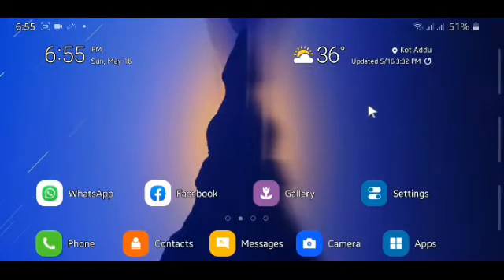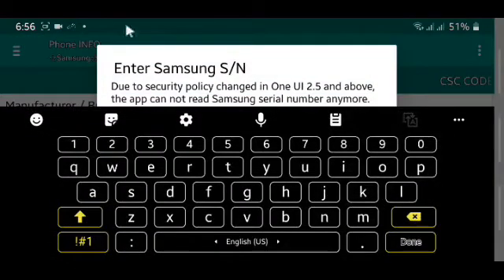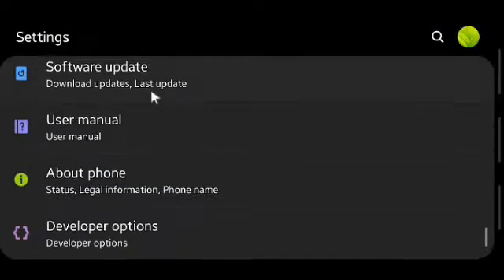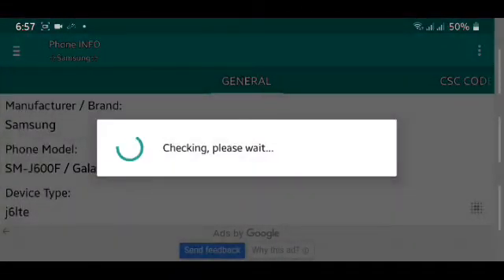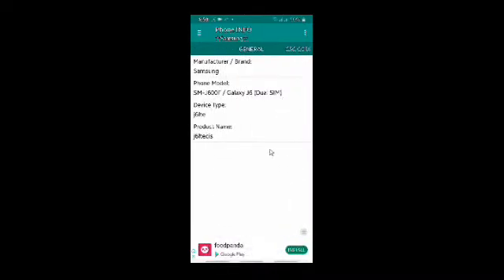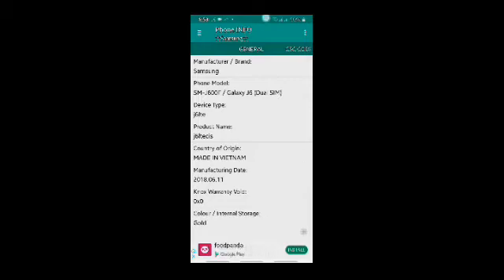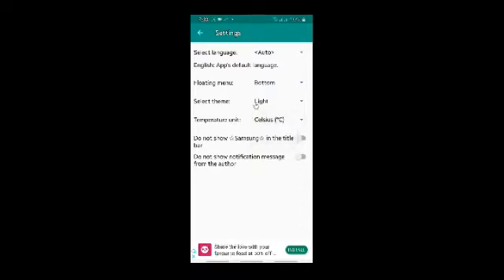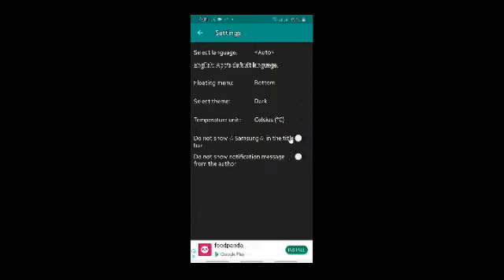How To Check Wether Your Samsung Phone Is Refurbished||Secrets You Don't Know About Your Phone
In This Video I'll Show You That How To Check Refurbished Samsung Phones

Hello Friends..! Welcome To My Channel "Tech Fact" I Upload Videos About Gaming And Pc Building. My Videos Help People Solve Their Pc Or Gaming Problems Subscribe My Channel And Share My Videos Help Me Reach 2k Now 1K Subs-Done🤩 2K Subs-Lets Do It👊

About Me:- (I Don't Want To Reveal My Name). I Live In Pakistan I Study In Class 9...I Am A Gamer And A Tech Youtuber I Am Also Interested In Pc Building And I Also Make Videos About Pc Building..

🎮Games I Like To Play:-
PUBG
PUBG Mobile
Fortnite
Apex Legends
Call Of Duty
Among Us
Cyberpunk 2077
GTA V
Red Dead Redemption
RDR 2
Watch Dogs

MrBeast
Pewdiepie
Dream
Triggered Insaan
Mythpat
Tech Burner
Technical Sagar
Technical Tanveer Asghar
Technical Israr
Learning And Earning
SAR BUKHARI
Star Anonymous
47 Khalifa

Motherboard:- Asus ROG Strix B550f Gaming Wifi

GPU:- Nvidia RTX 3070/Amd Rx 5700XT

Chassis/Casing/Cabinet:- AEROCOOL SHARD RGB

Ssd:- Segate 200Gb

NVME M.2 SSD:- 500Gb

I Love Amd Gpu And Cpu
RYZEN

Intel Is Nice Too

Asus Is Really Nice
Gigabyte Is Good Too

refurbished phones
refurbished phone meaning
refurbished phones pakistan
refurbished phones for sale
is a refurbished phone good or bad
is a refurbished phone unlocked
insurance for a refurbished phone
what is a refurbished phone on amazon
refurbished phone battery life
refurbished phone check
refurbished phone checker
refurbished phone exchange
refurbished samsung mobiles in pakistan
refurbished samsung phones
refurbished samsung tablets
the refurbished samsung phone
buying a refurbished samsung phone
how to know a refurbished samsung phone
refurbished samsung devices
should i buy refurbished samsung phone
how to check refurbished android phone
how to check refurbished phone samsung
how to check a refurbished phone
how to check phone is refurbished or new
how to check if your phone is refurbished or factory-new
how to check refurb set
how to check the phone is refurbished
how to check if the phone is refurbished
how to check if phone was refurbished
how to check your phone refurbished
how to check if your samsung phone is refurbished or factory-new
how to check if your android phone is refurbished